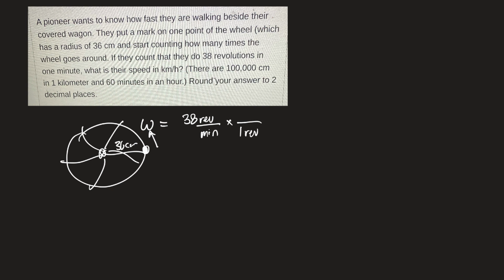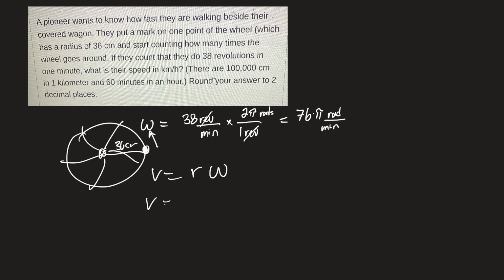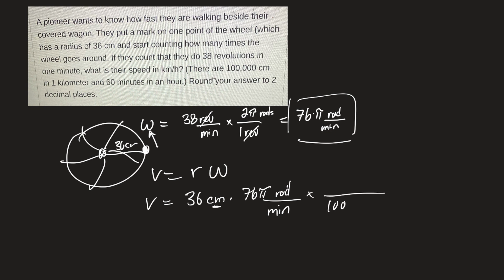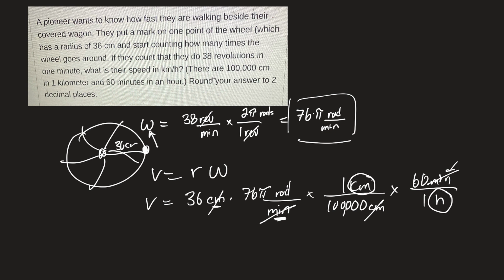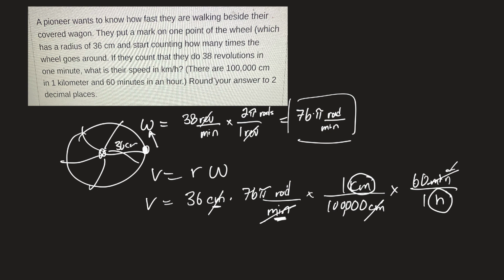21fl mth0032 pioneer linear angular velocity.mp4